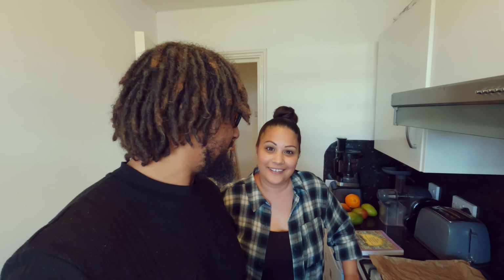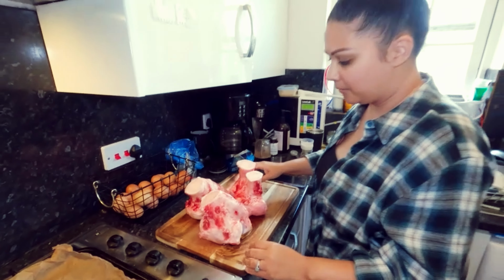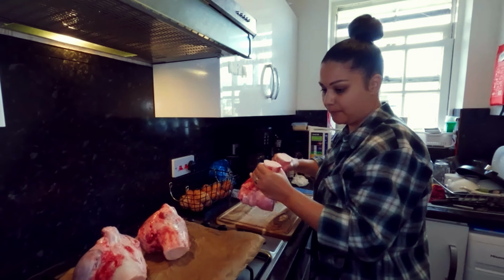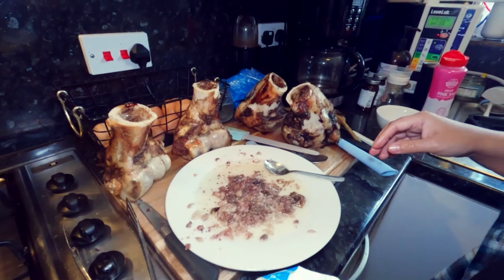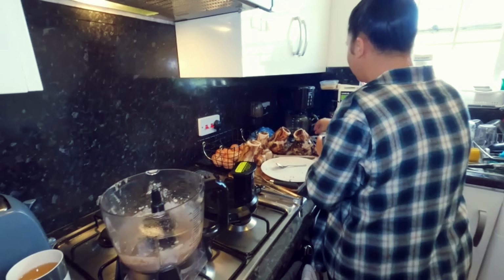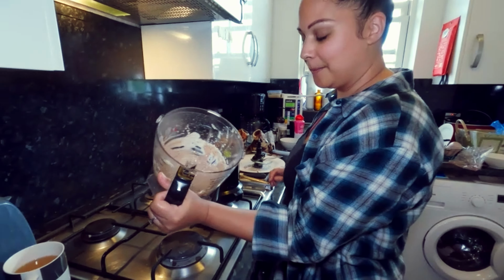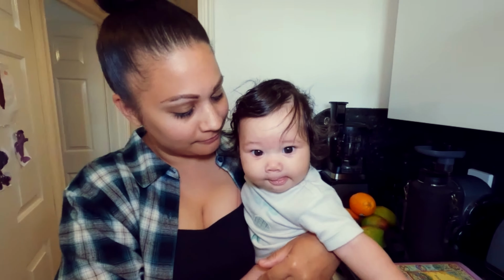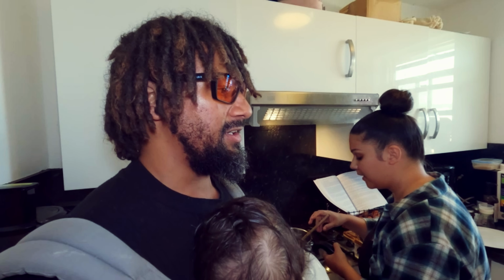Nourishing Baby's First Bites: Grass-Fed Beef Bone Marrow Butter | 👶🏻 Ancestral Baby Food Recipe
Welcome to THE KILLION FAMILY channel.

👶 Welcome to 'Nourishing Baby's First Bites: Grass-Fed Beef Bone Marrow Butter | Ancestral Baby Food Recipe'!

Starting solids? Join us on a journey into ancestral baby feeding as we craft this nutrient-dense delight, inspired by Dr. Weston A. Price.

Discover the incredible benefits of introducing such wholesome foods to your little one's diet.

Watch as our 7-month-old baby Avaya takes her first steps towards a lifetime of healthy eating with this Ancestral Baby Food Recipe.

🔮 MASTERCLASS 🔮
Leap from one reality to another, in order to get your desired manifestation, rather than letting your unconscious process control your fate.

Get lifetime access to the brand-new masterclass and discover how we manifested £1,100 in 3 days.

Do you want to learn how to create freedom from the inside out and live life purposefully?

We have a step-by-step online course teaching you how to unlock your inner power and free yourself from the inside out.

🎒 PACKING LIST 🎒
Donté's headphones
Vicky's headphones
Lamar's tablet
Amarah's tablet
Anti-theft backpack
Power bank
Reusable makeup remover pads
USB travel adapter

GoPro Hero 10
GoPro Hero 10 Media Mod
GoPro 3-Way 2.0
Go Pro Hero 10 Light Mod
Deity V-Mic D4 Mini Microphone
SanDisk 128GB Extreme Memory Card with Adapter
VGSION 316 Stainless Steel Thumb Screw
USB C Hub

👨‍👩‍👧‍👦 ABOUT US 👨‍👩‍👧‍👦
Hi we're Donté, Vicky, Amarah and Lamar. We're a full-time travelling family that documents our adventures through a 📷 Vlog series to inspire other awakening/awakened soul's to follow their dreams, free themselves from themselves and live life on their terms.

We sold our house and almost everything we own in exchange for a life of freedom, whilst unschooling, deschooling and worldschooling our 2 kids.

Our goal with our Family Travel Vlogs on YouTube is to entertain, educate and empower other families to follow your 💜, create freedom from the inside out and live life purposefully.

🙏🏽 THANK YOU for supporting us and watching our journey here on our channel. It's appreciated more than you'll ever know!

🕑 TIMESTAMPS 🕑
00:00 - Intro
01:12 - Getting Started
05:45 - Avaya
06:06 - They're Cooked
07:13 - Benefits of Beef Bone Marrow
10:06 - The Taste Test
11:56 - Our Past Weaning Experiences
14:26 - Sneak Peak at another Ancestral Recipe
15:38 - Outro

🎼 MUSIC 🎼
All music tracks used in this video are licensed from Audiio.com.

While this channel may earn minimal pounds/dollars when the viewer uses the links, the viewer is in NO WAY obligated to use these links. We do believe in the products mentioned on this channel and have experience with them. We will never promote a product we haven't tried or think you'll benefit from.